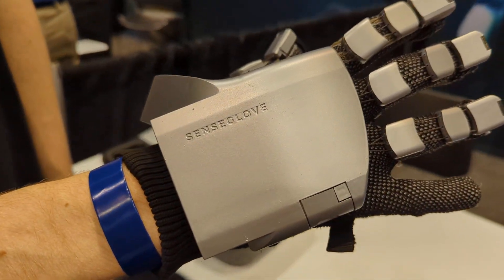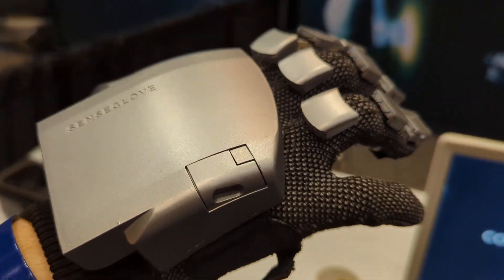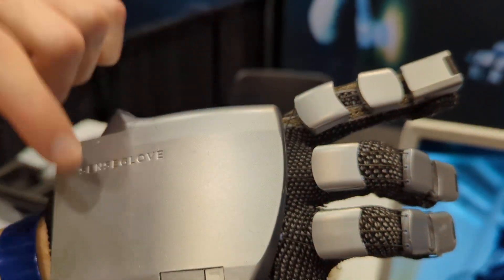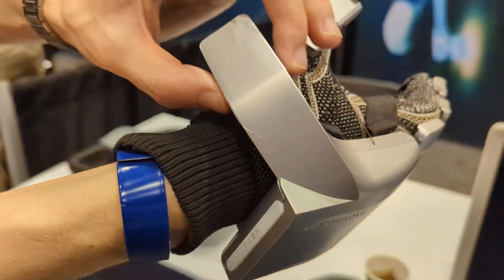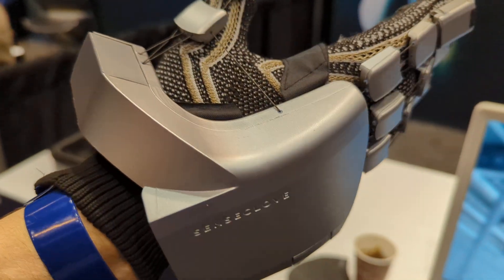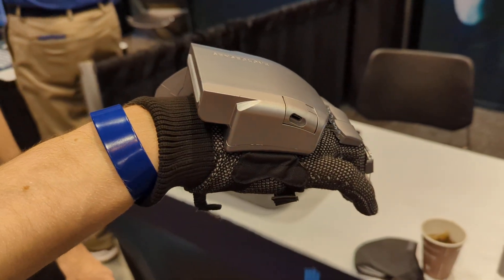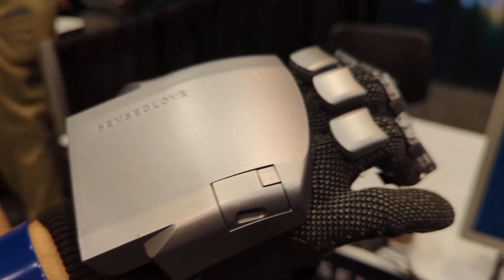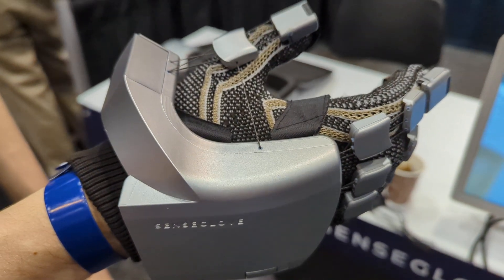SenseGlove Nova VR Force Feedback and Haptic Gloves at AWE2021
A quick look at SenseGlove's Nova VR haptic force feedback gloves paired with the Meta Quest 2 VR headset